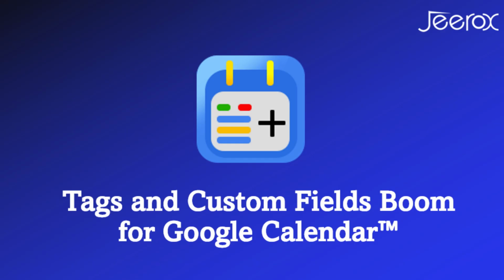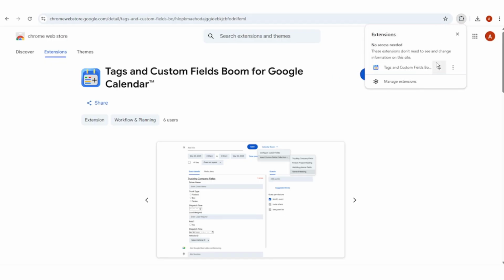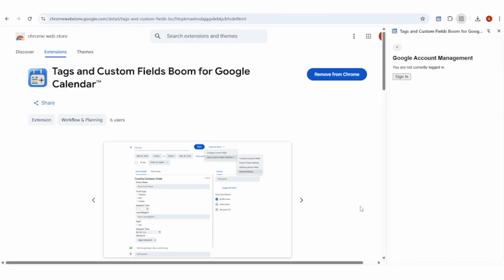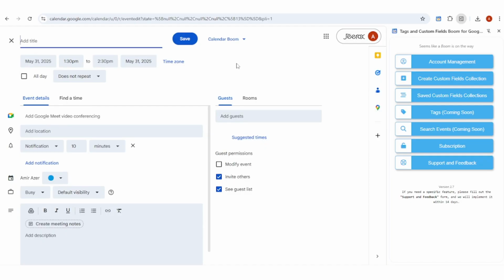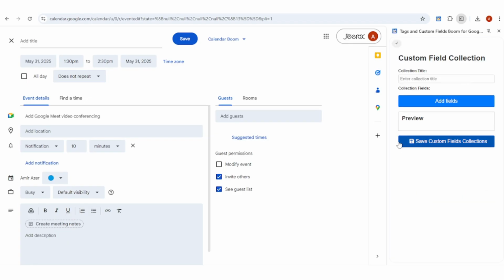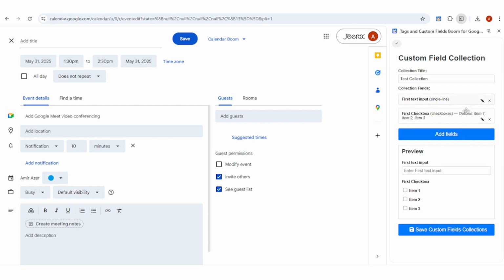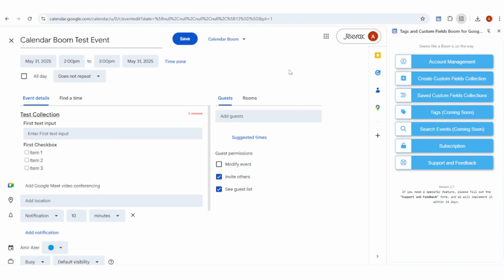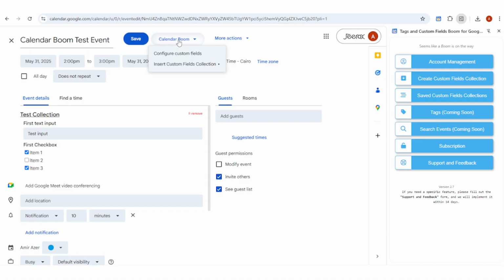Tags and Custom Fields Boom for Google Calendar™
Easily organize, filter, and track events using customizable tags and fields. Perfect for individual users, teams, and enterprises looking to add extra context and structure to every event.

Managing schedules efficiently is crucial for professionals and businesses that depend on Google Calendar™ every day. While the default features include basic event creation, reminders, and calendar sharing, there is often a need for more customization, organization, and streamlined workflows. Tags & Custom Fields Boom for Google Calendar™ answers this need by letting you tag events and add custom fields—transforming your calendar into a powerful tool for tracking details, filtering by criteria, and collaborating with teams.

Whether you’re a business owner, freelancer, educator, or productivity enthusiast, Tags & Custom Fields Boom enhances your calendar experience by introducing features designed to improve event management and scheduling. At its core, the extension enables you to create unlimited custom field collections. Each collection can contain any number of fields (for example, “Client,” “Location,” “Budget,” or “Project Phase”), and you can attach one or more of these fields to each calendar event. When you save an event, you even have the option to copy those values into the event’s description—making the information visible on Google Calendar for iOS, Android, and other platforms (view-only on mobile). This ensures that important context always travels with your events, whether you’re at your desk or on the go.

In addition to custom fields, Tags & Custom Fields Boom introduces a tagging system (coming soon) that allows you to color-code your events. Create your own tags—such as “High Priority,” “Team Meeting,” or “Client Call”—and attach them to any event. Color-coded tags give you instant visual grouping and make it easy to scan your calendar at a glance. Once tags and fields are in place, use the extension’s built-in search tool (also coming soon) to filter events by any combination of tag, custom field, title, date range, or description. Google Calendar’s native search cannot see the custom data you add, so Jeerox Calendar Boom fills that gap with a smarter, more powerful search experience.

This extension is designed for professionals, teams, and businesses that rely on Google Calendar for managing schedules, meetings, and events. Business professionals and remote workers can streamline meetings, add relevant data to events, and keep track of important details. Students and educators can manage class schedules, track deadlines, and organize study groups. Freelancers and consultants juggling multiple clients can efficiently handle meetings and project details. Event planners can coordinate across teams with enhanced event customization. In short, anyone who wants to optimize their workflow and bring more structure to scheduling will benefit.

To accommodate different needs, Tags & Custom Fields Boom offers three subscription plans:

Individual Plan – Ideal for solo professionals and freelancers. Only the custom field collection creator can see and edit the fields, making it perfect for personal use.

Team Plan – Supports one workspace with up to five team members (plus the subscriber). Team members can share and edit custom field collections, with the option to restrict editing rights. Additional seats can be purchased as needed, making this plan suited for small startups and collaborative teams.

Enterprise Plan – Includes all Team Plan features but supports unlimited workspaces, teams, and users. It also offers advanced reporting through a Google Sheets add-on, so large companies and corporate teams can generate reports based on custom field values. Pricing is customized according to the number of users.

Why use Tags & Custom Fields Boom for Google Calendar?

Seamless Desktop Integration: The extension lives right inside Google Calendar on Chrome, so you don’t need to switch apps.

Unlimited Custom Fields: Capture exactly the details you need—client names, budgets, project status, and more.

Copy-to-Description Option: With one click, embed your tags and field values into the event description so they appear on mobile (view-only).

Color-Coded Tags: Visually group and filter events for instant clarity.

Advanced Search: Find events by any combination of tag, field, title, time range, or description—even data that native Google Calendar can’t see.

Side-Panel Editor: Edit fields and tags without leaving the Calendar grid.

Team Collaboration: Share your field/tag schema so everyone schedules events consistently.

Start using Tags & Custom Fields Boom today to supercharge your Google Calendar. Add structure, context, and collaboration to every event—so you and your team can focus on what truly matters.